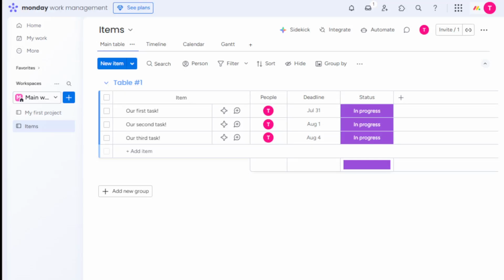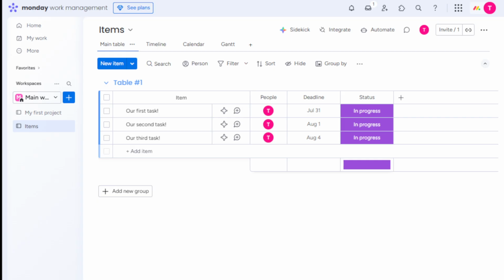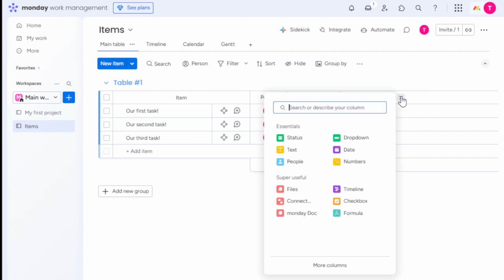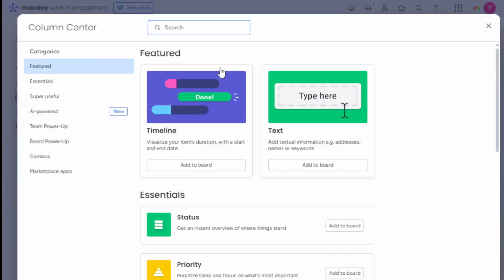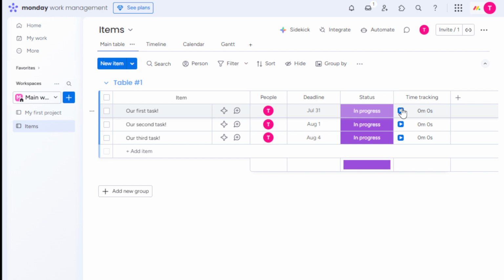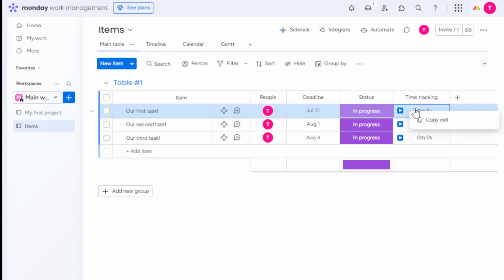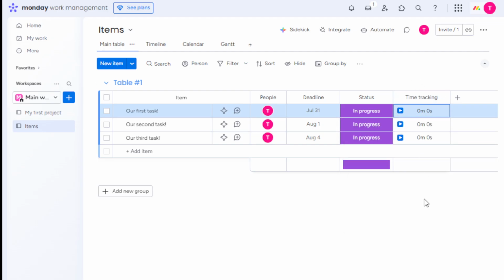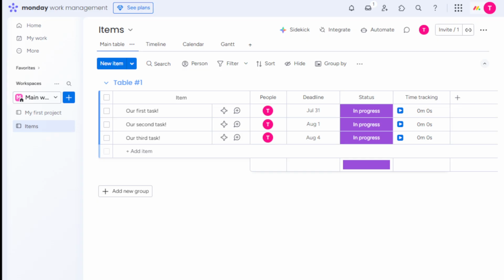How to Track Time on Tasks in Monday com Fast and Easy!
In today's video, I'm going to teach you how to track time on tasks in Monday.com fast and easy. Whether you're a project manager trying to keep tabs on your team’s productivity or a freelancer who needs to track hours for invoicing, knowing how to efficiently track time is an essential skill. Today, we'll make it simple for you to get started with time tracking in Monday.com.

First up, let's dive into adding the Time Tracking column to your Monday.com board. This will be our hub for keeping an accurate account of how much time is being spent on each task. Head over to your board and look for the option to add a column—this is typically found to the right of your existing columns. Click on the '+' sign, and you'll see a variety of column types you can choose from. What we want here is the Time Tracking column, so be sure to select that from the list. Once you've added that column, you're all set to begin tracking time against the tasks on your board.

Now that we have our column in place, the next step is to start using it to track time. You'll notice that within your newly added Time Tracking column, there's a play button associated with each task. To kick off your time tracking, simply click this play button. This action begins the timer for that specific task, allowing you to capture the time spent accurately. Remember, starting this timer does more than just track work—it also helps you stay focused and on-task, knowing that the clock is ticking.

When you've wrapped up the work you're doing or when you need to pause, you’ll want to stop the timer. This is as straightforward as it gets. Just click on the play button again, and it will stop tracking time for you. This feature adds a layer of simplicity, ensuring you don't have to navigate away from your work or break your concentration each time you need to manage your time logging.

And there you have it—your time has been tracked! One great aspect of Monday.com is that it automatically saves the tracked time for each task. You won't need to worry about hitting 'save' or fearing you've lost your work when you switch between tasks or close the platform. Monday.com takes care of all that in the background, ensuring you always have an up-to-date log of the time spent on each task. This automatic saving feature is particularly useful for keeping detailed records without any additional effort on your part.

By following these steps, you’ll find that tracking your time in Monday.com is not only fast and easy, but also an invaluable tool for gaining insights into work patterns, efficiency, and productivity. Whether you’re managing a team or working solo, mastering these time-tracking tools helps you maximize your efforts each day. Thanks for tuning in, and we hope you find these tips helpful as you continue to optimize your workflow in Monday.com.